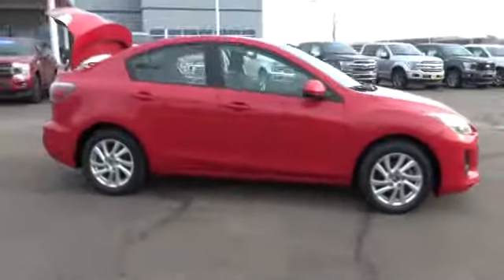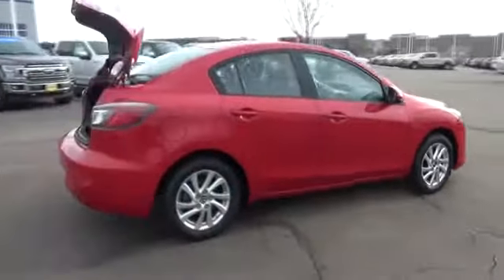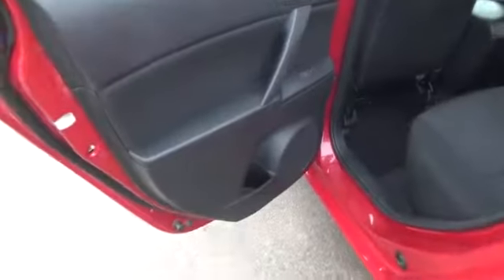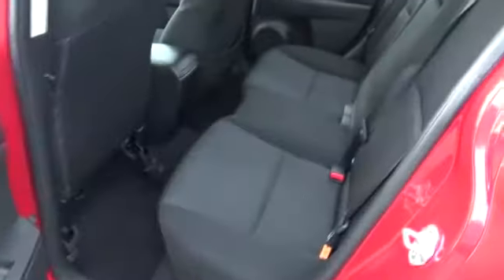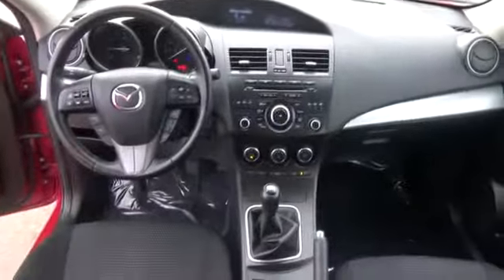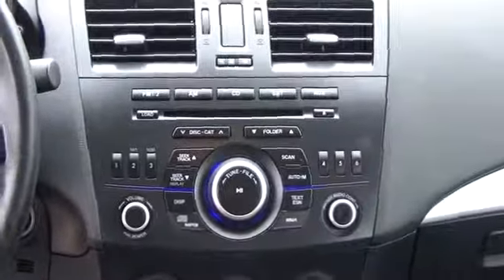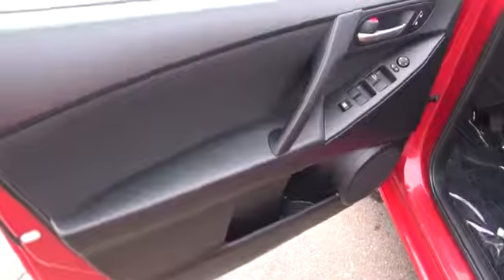2013 Mazda Mazda3 Greeley CO D1752609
2013 Mazda Mazda3 i Touring